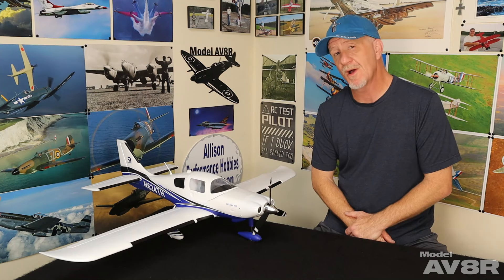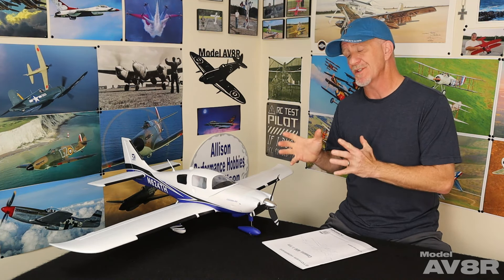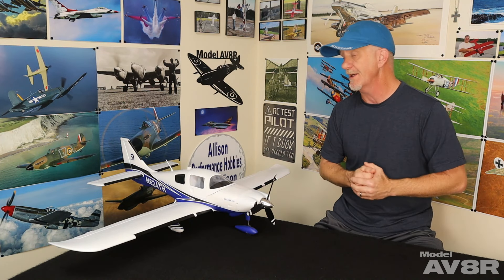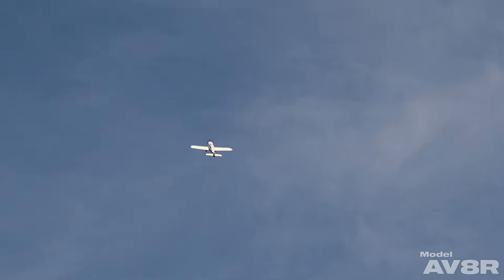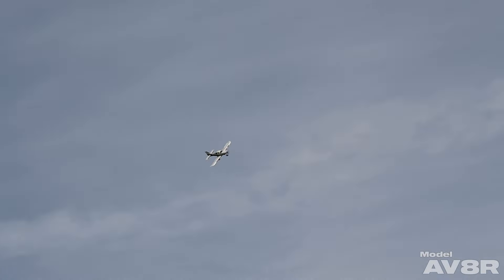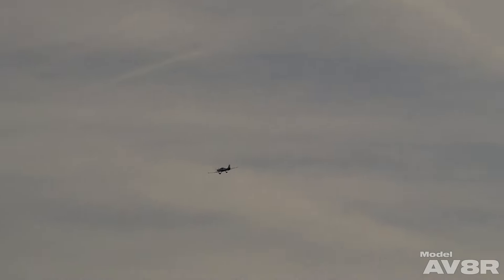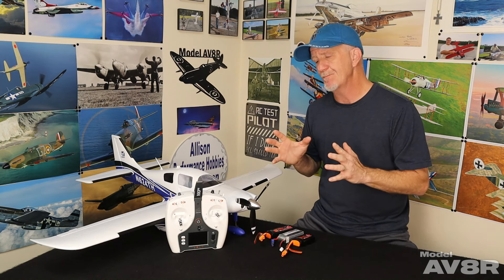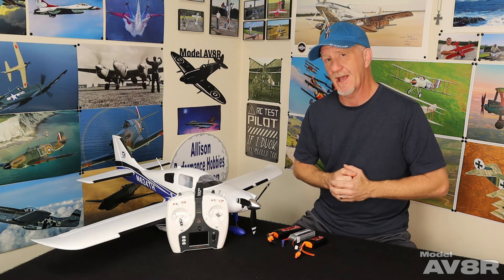Tower Hobbies Cessna 400 1.1m PNP - Model AV8R Review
General Aviation Speedster! In Model AV8R episode 149, we feature the new Tower Hobbies Cessna 400 1.1m. In this review we'll cover the assembly, set-up, features, and flying characteristics with demos! We also made a quick mod you may want to see. Fast, aerobatic, and reasonably priced, this is one you'll want to check out!

Chapters:
00:00 Intro/Our Featured Plane
00:37 Model Assembly/Tips/Pushrod Mod
05:17 Model Specs/Pricing
05:43 Model Features
06:51 Model Set-Up/Set-Up Info Page
08:15 Flight Footage: Main Demo w/Grass Ops
16:28 Flight Footage: Bonus Accelerated Stalls
17:46 More Thoughts On Our Pushrod Mod
21:39 Our Final Thoughts